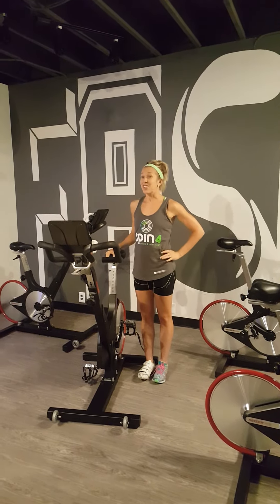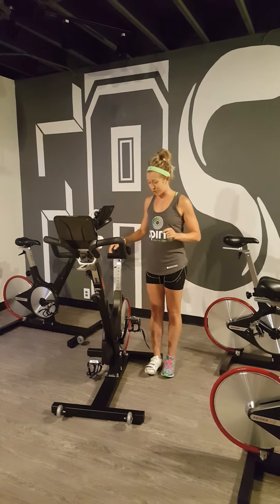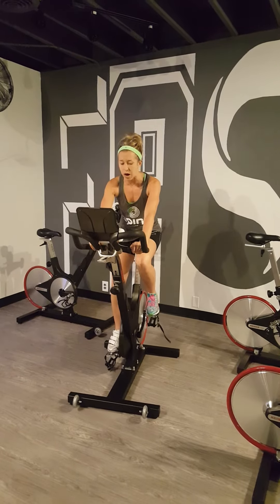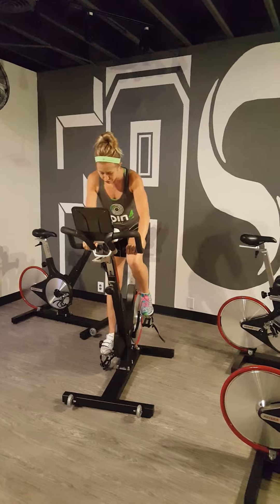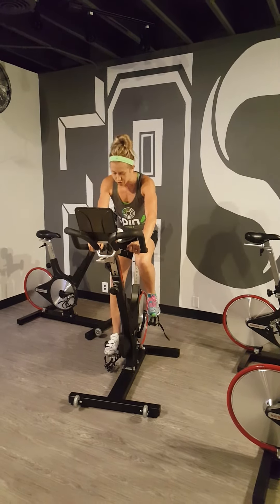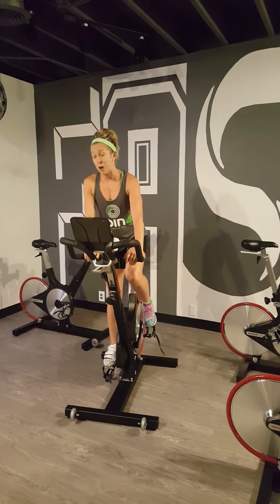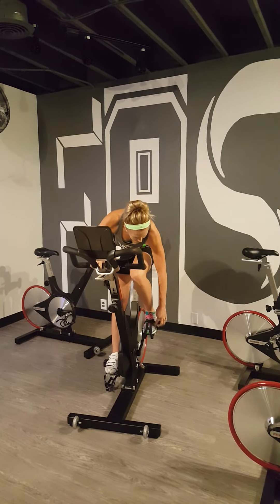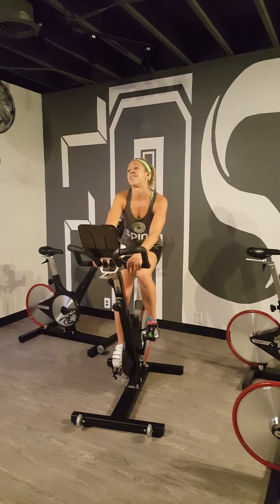spin4 crohn's & colitis cures - how to clip in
At spin4 crohn's & colitis cures, you can ride as easy or as hard as you like - while helping us find cures for the 80,000 children in the US fighting IBD.  It's not too late to reserve your bike - but HURRY! Cities are selling out fast.